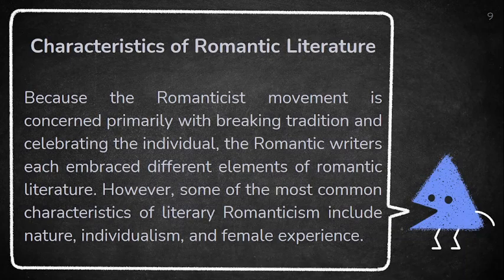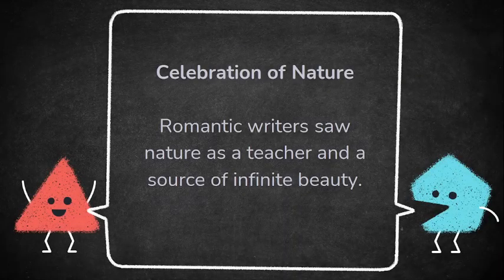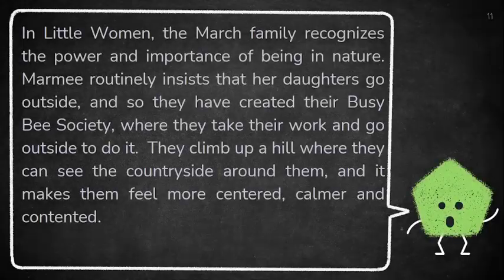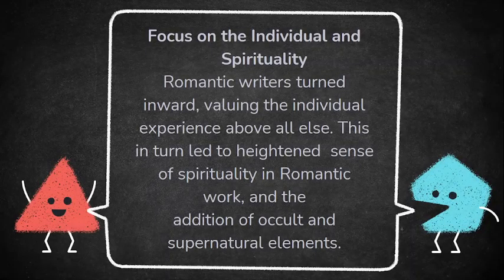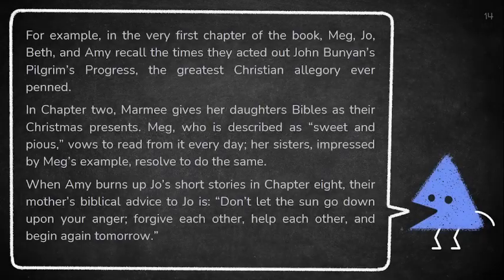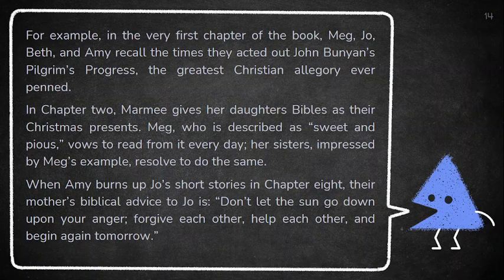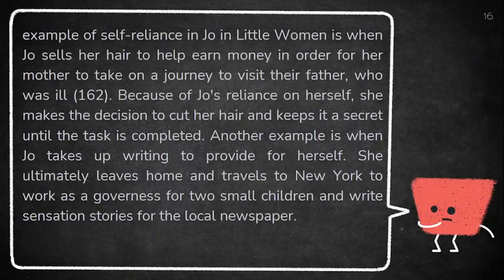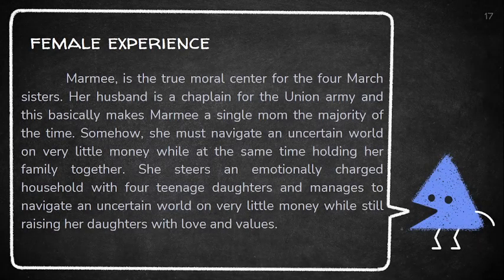ROMANTICISM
JACQUELINE FLORENTINO
BSED E 3A